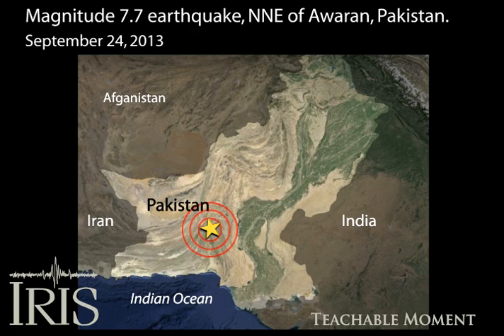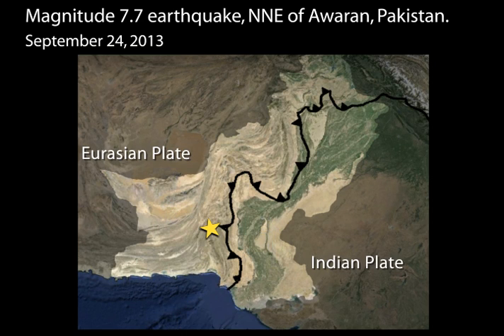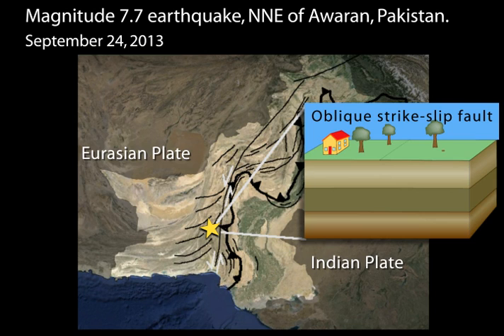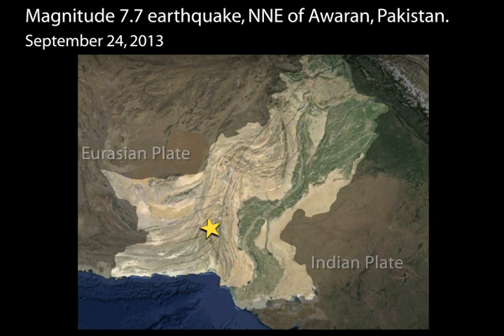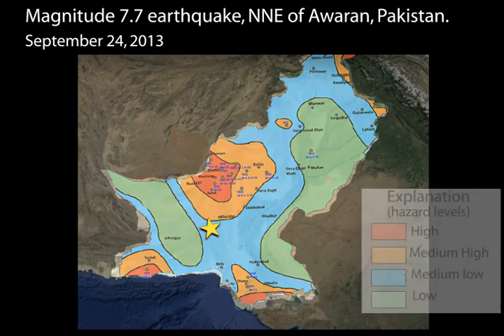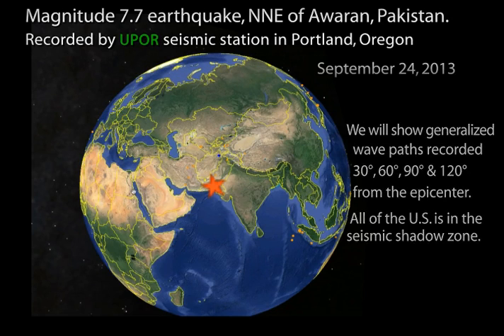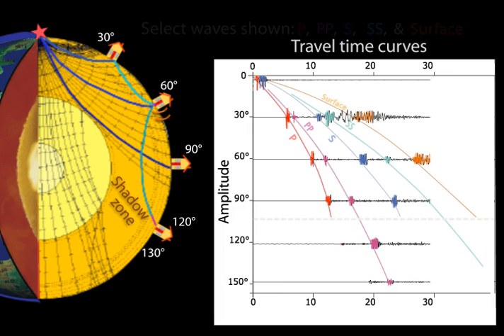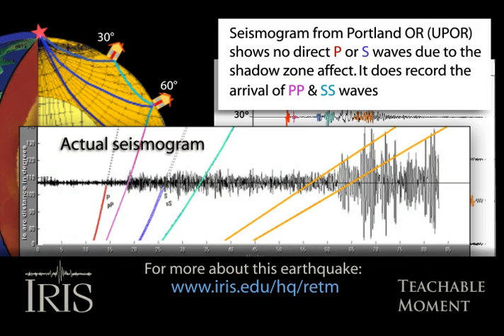Pakistan Earthquakes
Pakistan is prone to earthquakes. Seismically, Pakistan is one of the most active areas of Asia. It has high density of active faults and is located at the intersection of three plate boundaries, namely Indian, Eurasian and Arabian. Land of Pakistan is situated on the longest tectonic boundary between two continental plates. Coastal Pakistan has Makran Subduction Zone producing earthquakes generating tsunamis and mud volcanoes.  A mud Island sprung up from seafloor offshore after the 2018 land earthquake.

Earthquake Drill
More on Shake Out Drill
“Drop! Cover! Hold on!” is the ShakeOut motto.
 But why? None of those actions can stop the shaking brought on by seismic waves rolling through wherever you are.

We drop to lower our center of gravity, so that it is more difficult for us to be thrown down by the ground that is violently moving in several different directions.

We take cover under something secure, like a sturdy desk or a thick bed mattress, to protect ourselves from objects that might fall or topple over, like ceiling fans, bookshelves, or televisions. If no cover is readily available, cover your head with your arms—some protection is better than no protection.

We hold on to sturdy fixtures, like a desk or table leg, so our cover stays with us, since the ground is moving up-and-down and side-to-side.

Here in Hawaii, thousands of earthquakes happen every year. Kamaʻāina and visitors might notice that the feeling of shaking is not always the same, even for earthquakes of similar magnitudes and that are just as far away.

This is because shaking is just one way that an earthquake releases energy.  Earthquake energy is also released thermally and mechanically.  This means there are three categories that comprise the “earthquake energy budget,” or the total energy released by an earthquake.

During an earthquake, rocks break and then slide past each other to release the built-up stresses imposed on them by tectonic or magmatic forces.

When rocks slide against each other, friction generates heat along the sliding surfaces. We are familiar with this, as it’s what warms our hands when we rub them together in cold weather. A portion of the total earthquake energy budget is spent thermally as the surrounding rocks generate heat sliding against each other.

Another byproduct of rocks sliding against each other is broken bits of rocks along the sliding surface. This is similar to the sawdust generated when sandpaper moves across a plank of wood, or the little bits of rubber that come off when erasing pencil marks on paper. A portion of the total earthquake energy budget is spent in mechanical wear, as surrounding rocks are broken.

The last part of the earthquake energy budget is the one that affects most people, the radiated energy. The energy spent on heating and breaking the surrounding rocks only affects the immediate area of the fault, which is usually deep underground and has little relevance to humans that live on the surface.

Whatever portion of the total energy budget that is not spent on heating and mechanical wear is released as “radiated” energy, which refers to the seismic waves that are radiated from the parts of the fault that slipped.  This is the ground motion we feel on the surface during an earthquake.

Every earthquake spends its total energy budget on these three things, but not in equal or constant portions.

Earthquakes of the same magnitude (meaning they have the same total energy budget) may spend energy in different ways. One earthquake may spend most of its energy mechanically pulverizing little bits of the fault.  Another earthquake, (perhaps on a more well-developed fault), might spend more on thermal heating or shaking the ground.

That is why ground motion is not always comparable across earthquakes with similar magnitudes. An earthquake that uses the bulk of its energy into radiated energy might cause more shaking than a same-magnitude earthquake that spends all of its energy heating and breaking the surrounding rocks.

With that said, if you feel the rumble of an earthquake, it is always a good idea to “Drop, cover, and hold on!”